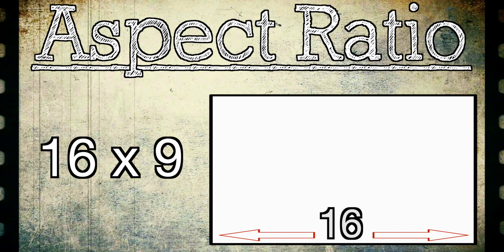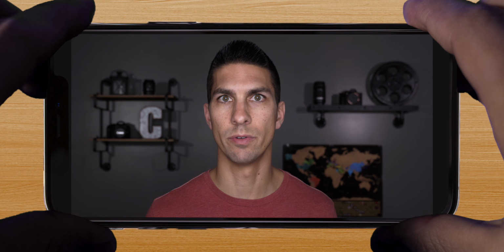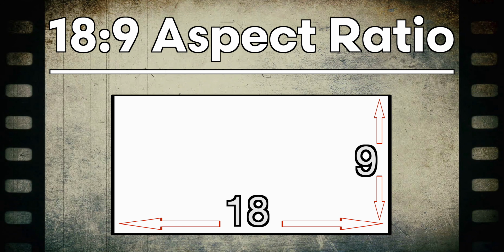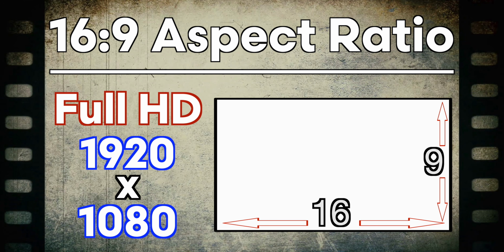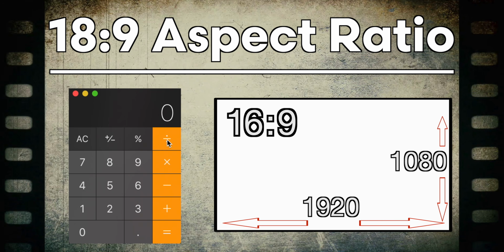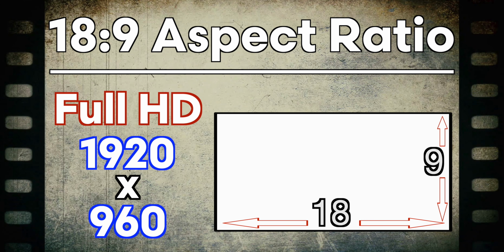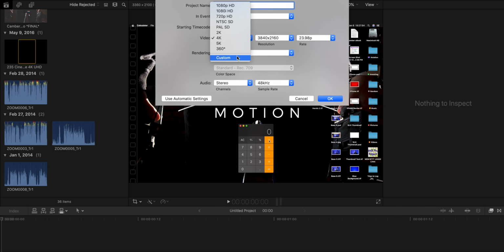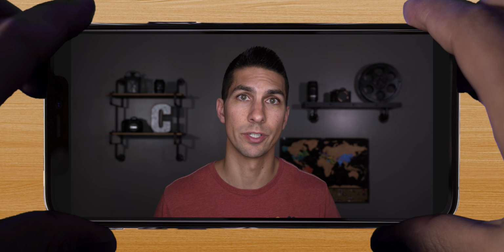Is 18:9 the BEST Aspect Ratio for YouTube? – How to Change Aspect Ratio to 18:9 for BETTER Videos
With the change in smartphone screen sizes, 18:9 may be the best aspect ratio for YouTube videos.  Learn how to change aspect ratio to the 18:9 aspect ratio to give your audience the best mobile viewing experience!

18:9 Custom Video Dimensions:
-HD: 1280 x 640
-FHD: 1920 x 960
-UHD: 3840 x 1920

The 18:9 aspect ratio will fill more of the screen on 18:9 devices like 18:9 smartphones.  Even if the device that is wider than an 18:9 screen, the 18:9 aspect ratio phones picture will fill up a much larger portion of the screen when compared to 16:9 video.  This aspect ratio tutorial will teach you how to change aspect ratio to the 18 by 9 aspect ratio to so that you'll have the best aspect ratio for YouTube videos.  When determining the best aspect ratio for video and the best settings for YouTube video, this 18:9 aspect ratio tutorial, which when simplified is just a 2:1 aspect ratio, will show you what aspect ratio and resolution settings you'll need to know depending on if you are shooting FHD or 4K footage.  Once you understand the aspect ratio definition and learned how to change aspect ratio DSLR video settings, you can start giving your audiences a better viewing experience with the best aspect ratio for films on YouTube by filling up much more of the screen on their 18:9 smartphones.  I hope this Camber Motion aspect ratio tutorial has helped you understand how to use the 18:9 aspect ratio to your advantage!